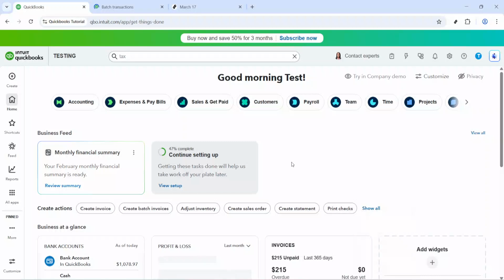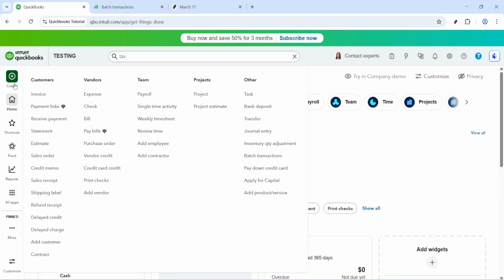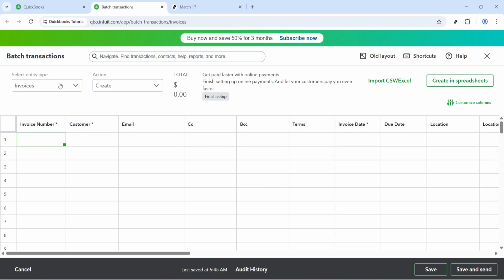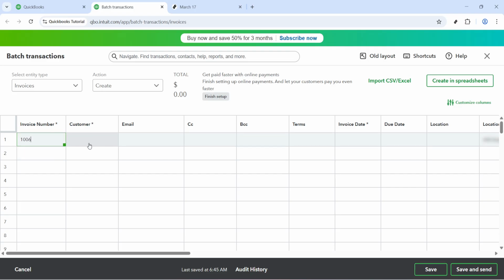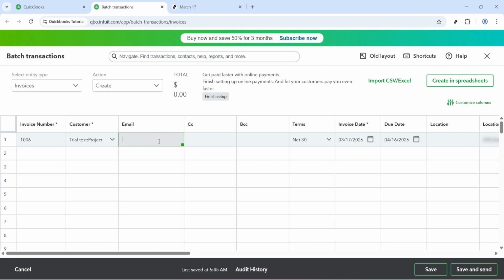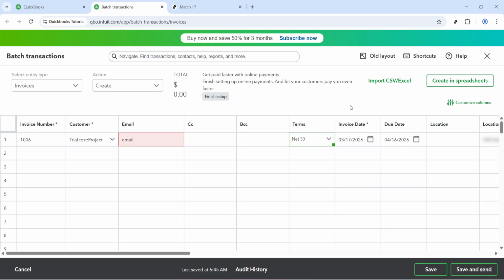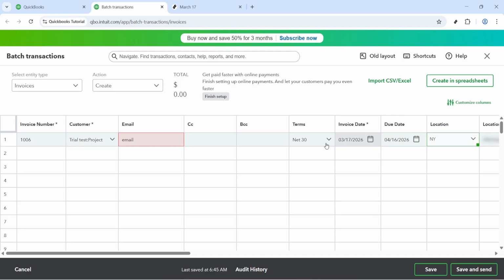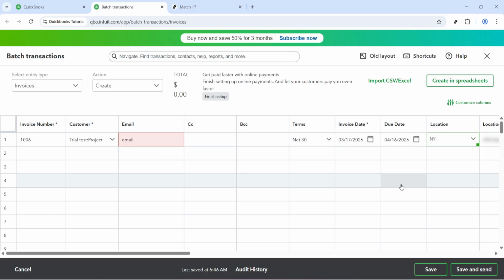How to Enter Batch Transactions in QuickBooks Online (Step By Step 2026)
How to Enter Batch Transactions in QuickBooks Online